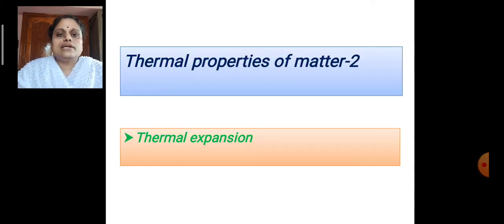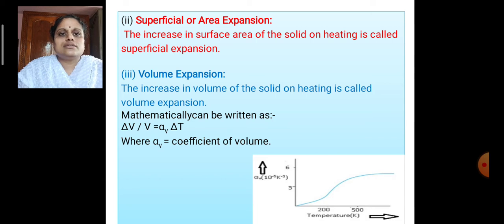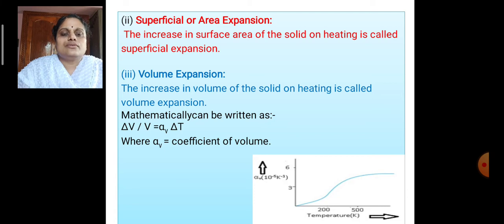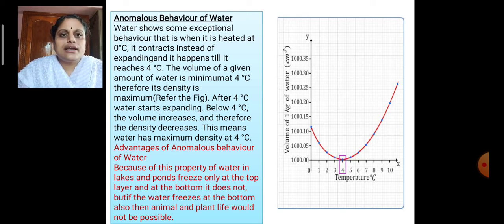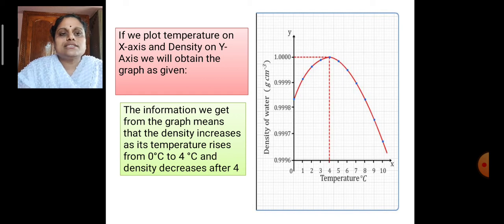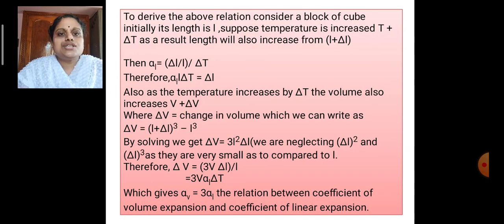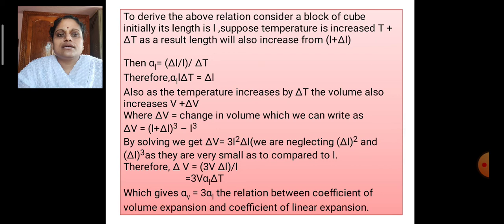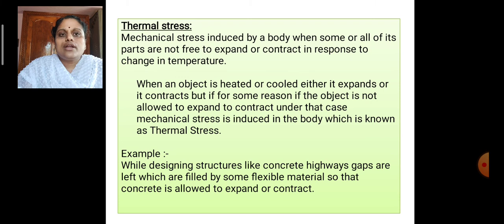thermal properties of matter-2